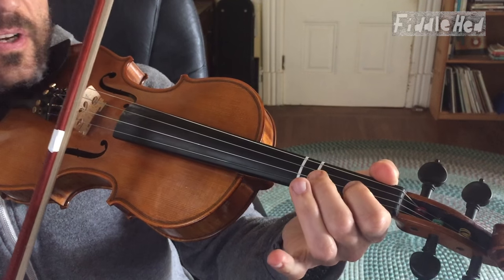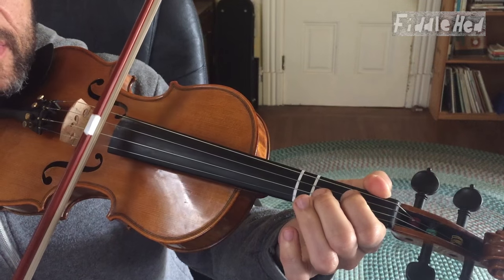Tennessee Waltz - Basic Fiddle Lesson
Play every day, have fun and thanks for making music 🙏

Jason 🎻

PS: I did my best to remove ads from this video! 🕺🏾